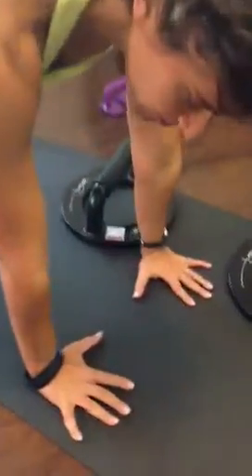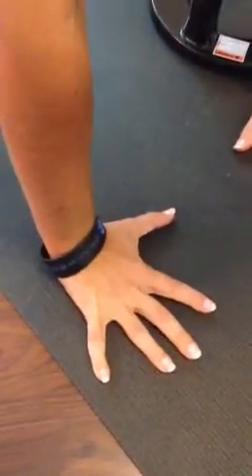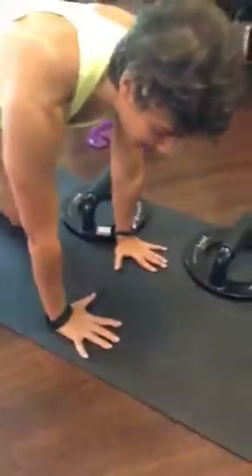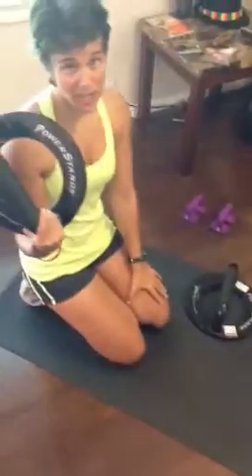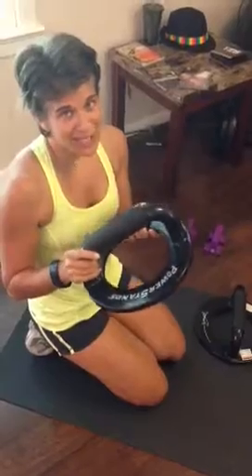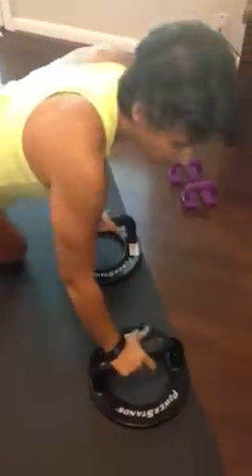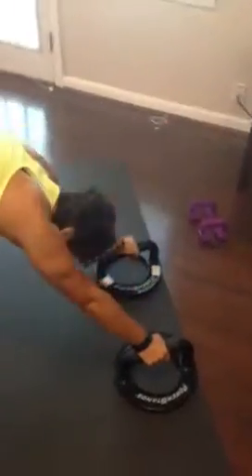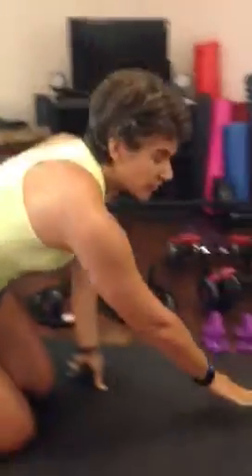Tips on taking care of your wrists while working out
Wrist problems?  Here's some techniques for minimizing pain and treating your wrists right while working out or doing yoga- and here's where to get your powerstands!